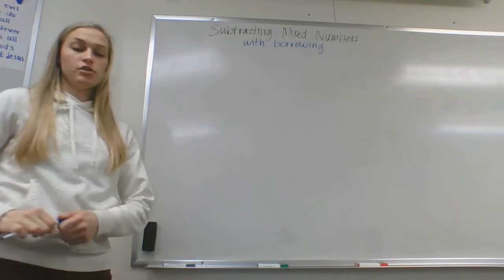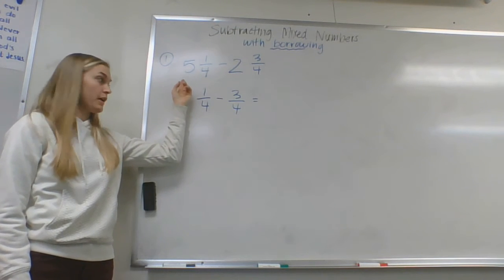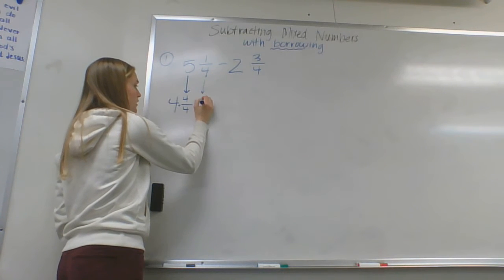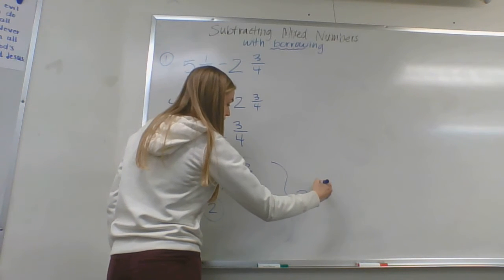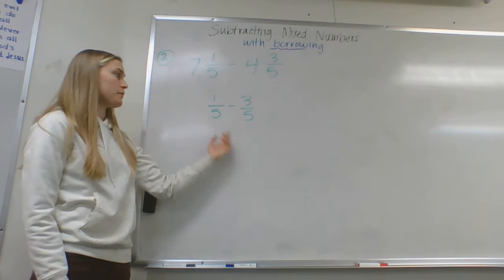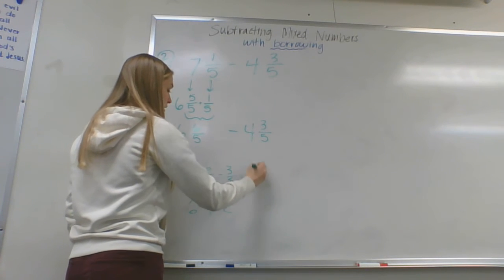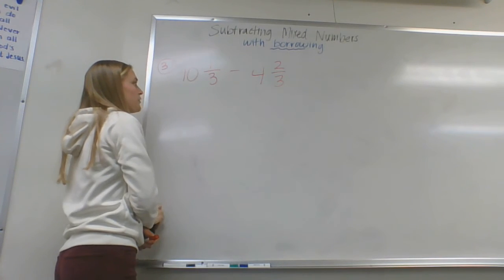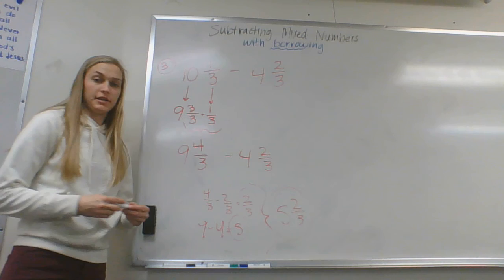Subtracting Mixed Numbers with Borrowing